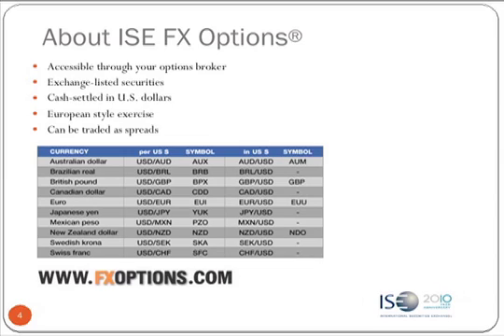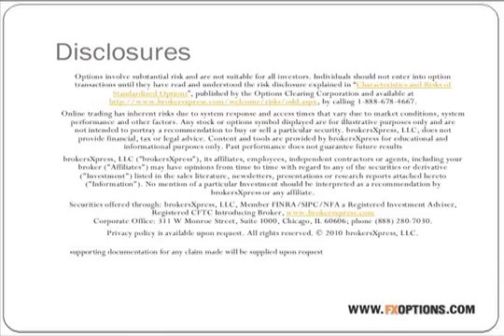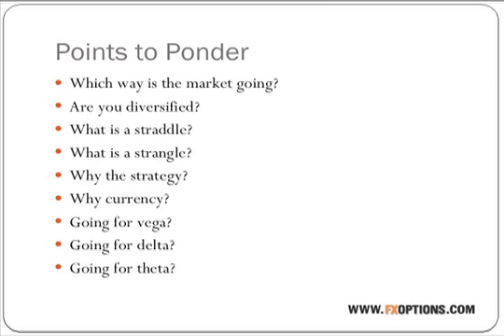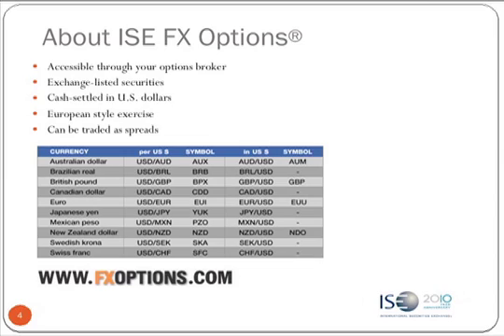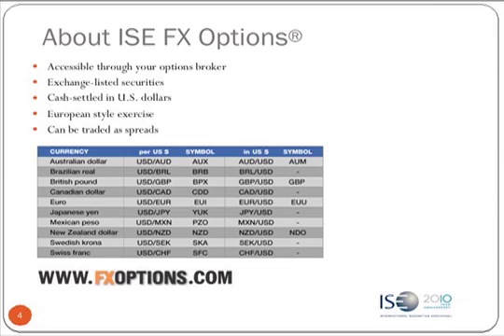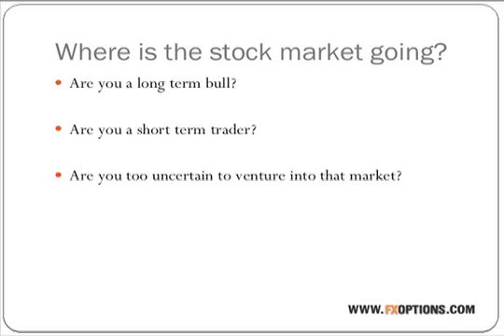Pt 1 Mike Tosaw - Strategies for Trading the US Dollar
Not sure which way the markets are moving? Expecting increased volatility? Join Mike Tosaw, a top options instructor and Registered Representative at brokersXpress, as he discusses longer-term options strategies that help you play the currency markets with limited risk using FX Options. Mike will also cover the psychology of trading straddles and strangles, trade management and how to develop effective trading tactics that takes into consideration your market forecast, risk tolerance and investment objectives. Mike will also discuss what kind of strategies investors can employ to hedge against currency moves.